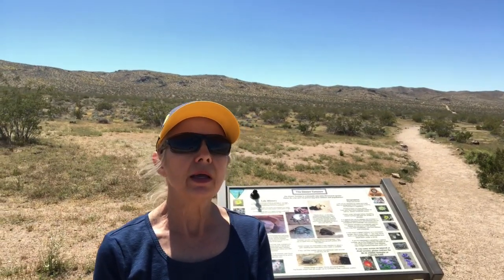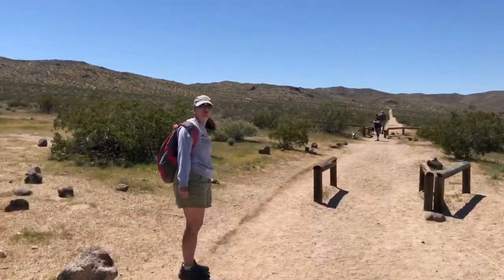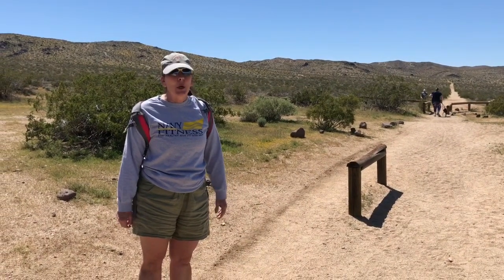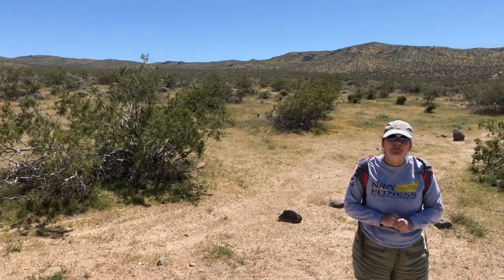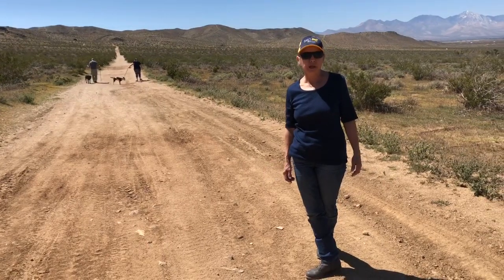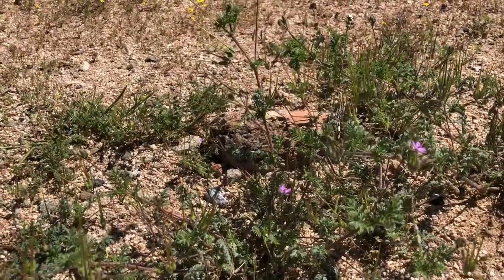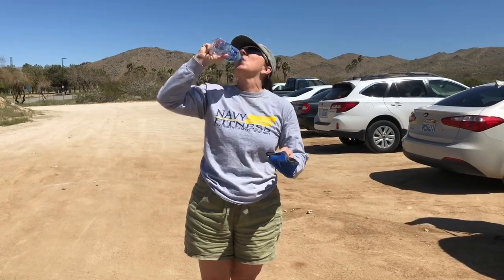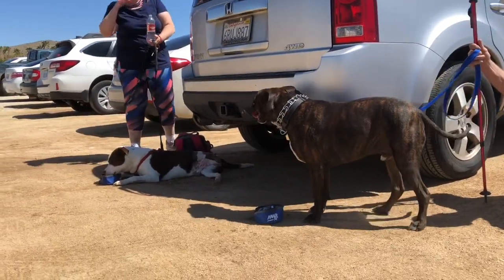Desert Safety- Hiking with (or without!) dogs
MWR Dog Walk - Rademacher Hills